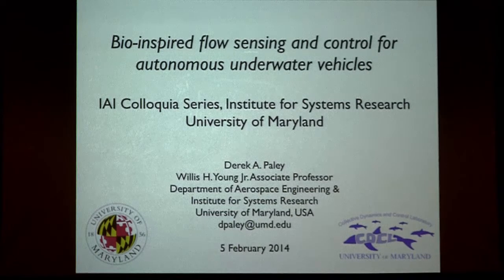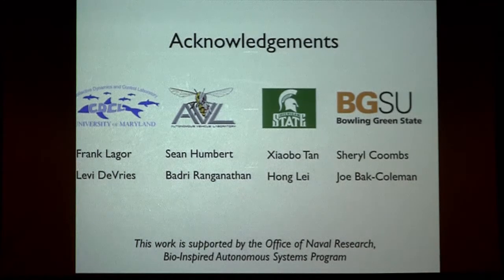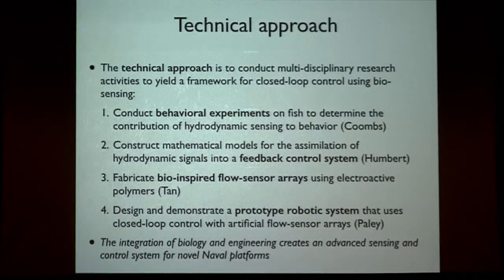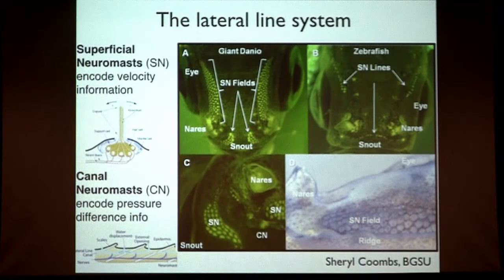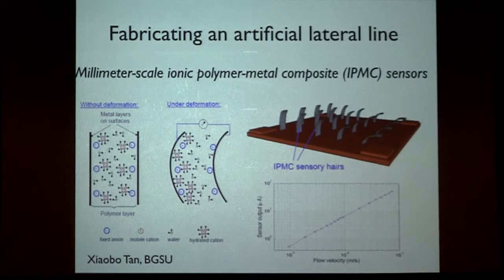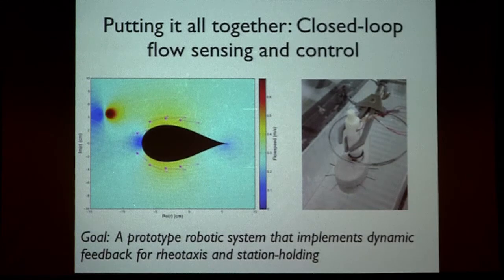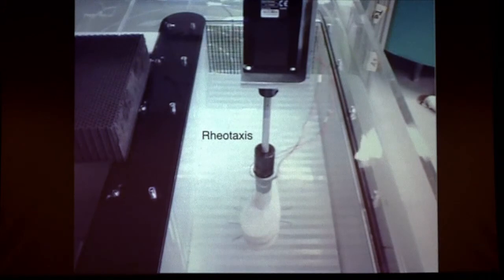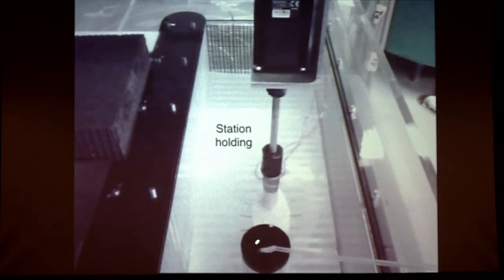Bio-Inspired Flow Sensing and Control for Autonomous Underwater Vehicles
Derek Paley
Associate Professor
Aerospace Engineering and the Institute for Systems Research

Abstract
This talk will describe a bio-inspired flow sensing and control system designed to enable navigation of unmanned underwater vehicles using the principles of distributed estimation and feedback control. The system is based on two types of sensor arrays — pressure sensors and velocity “whisker” sensors — that are arranged around the perimeter of a small robotic submarine immersed in a flowing water channel. Multi-modal sensor integration is one focus of the project; another focus is the demonstration of closed-loop control using bio-inspired sensing. In experimental trials to date, the submarine is shaped like a vertical airfoil and limited to two degrees of freedom: rotational motion and translational motion in the cross-stream direction. I will describe how the sensor placement is optimized using tools from nonlinear control theory, namely the empirical observability gramian, which maximizes the sensitivity to unknown flow parameters such as flow speed and angle of attack. Sensor measurements are assimilated into a recursive Bayesian filter that integrates in space (over the robot body) and time to produce probabilistic estimates of the flow parameters. The motion of the robot is determined in real time by a dynamic closed-loop control algorithm that uses the estimated parameters to guide the robot’s orientation and position. Two fish-inspired behaviors replicated to date using flow sensing and control are rheotaxis (orientating upstream) and station-holding (positioning behind a static obstacle in the flow). We have also demonstrated how to use the pressure sensors to bootstrap the velocity whiskers in order to eliminate an unrealistic (for field robotics) and inconvenient calibration procedure. Ongoing work intends to use the velocity whiskers to detect and track vortices shed in the wake of an obstacle in order to perform station-holding at low Reynolds numbers.

Biography
Derek A. Paley is the Willis H. Young Jr. Associate Professor of Aerospace Engineering Education in the Department of Aerospace Engineering and the Institute for Systems Research at the University of Maryland. He is the founding director of the Collective Dynamics and Control Laboratory and a member of the Alfred Gessow Rotorcraft Center, the Maryland Robotics Center, the Program in Neuroscience and Cognitive Science, the Burgers Program for Fluid Dynamics, and the Applied Mathematics & Statistics, and Scientific Computation Program. Paley received the B.S. degree in Applied Physics from Yale University in 1997 and the Ph.D. degree in Mechanical and Aerospace Engineering from Princeton University in 2007. He received the National Science Foundation CAREER award in 2010, the Presidential Early Career Award for Scientists and Engineers in 2012, and is co-author of Engineering Dynamics: A Comprehensive Introduction (Princeton University Press, 2011). Dr. Paley is currently a Fellow in the 2013–2014 Office of Naval Research Sabbatical Leave Program. He teaches introductory engineering dynamics, advanced dynamics, aircraft flight dynamics and control, and nonlinear control. His research interests are in the area of dynamics and control, including cooperative control of autonomous vehicles, adaptive sampling with mobile networks, and spatial modeling of biological groups. His research is based on support by the U.S. Army, the Office of Naval Research, the Air Force Office of Scientific Research, and the National Science Foundation. Paley is an Associate Fellow of AIAA and a Senior Member of IEEE. He is an Associate Editor of the AIAA Journal of Guidance, Control, and Dynamics and is a member of the IEEE Control Systems Society Aerospace Controls Technical Committee.